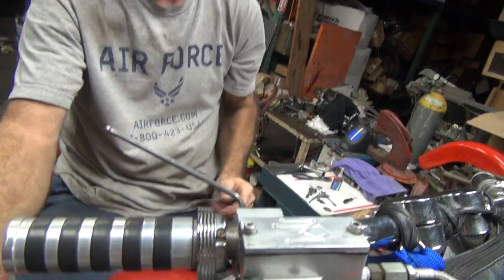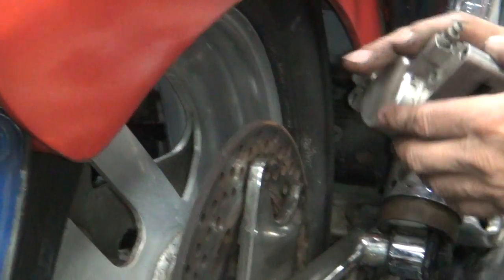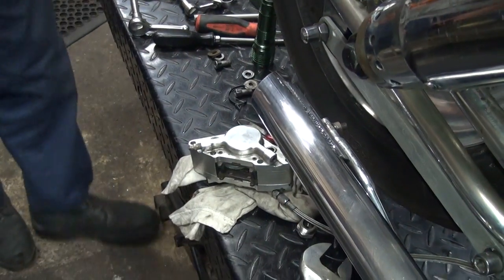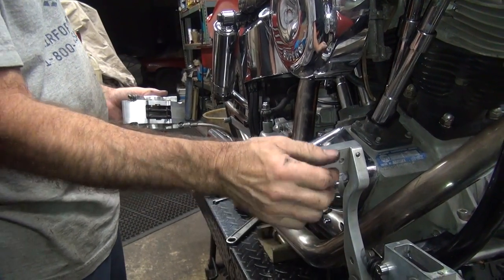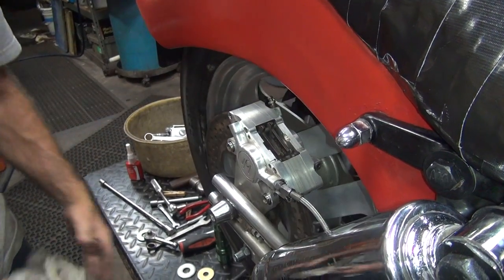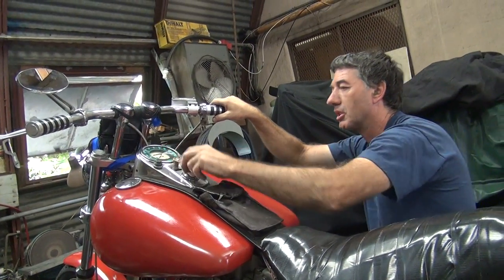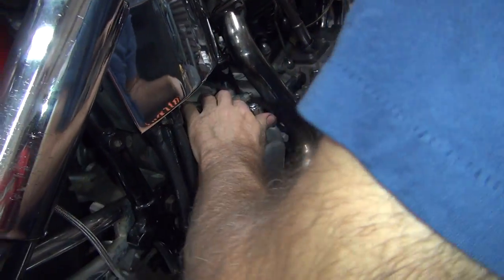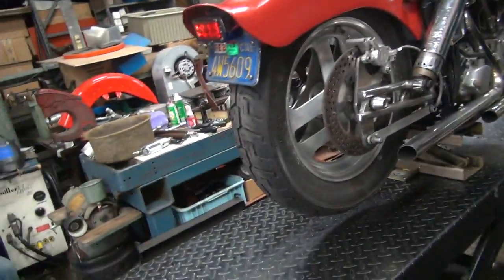1975 shovelhead #105 tune-up shifter brake repair rebuild FL FLH FX harley by tatro machine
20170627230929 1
1975 shovelhead #105 tune-up shifter brake repair rebuild FL FLH FX harley by tatro machine